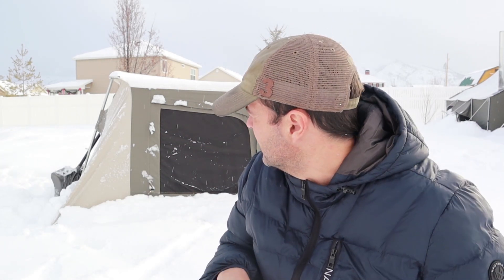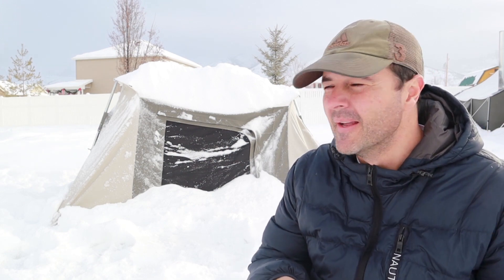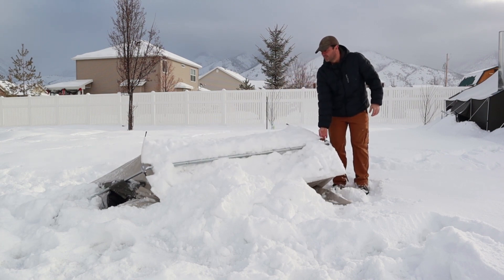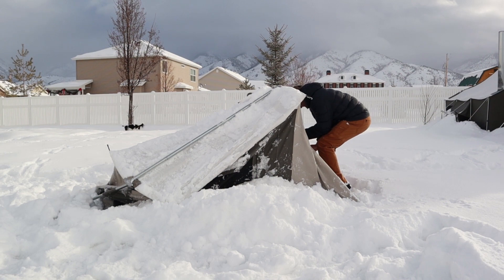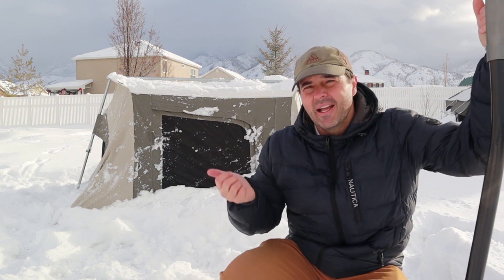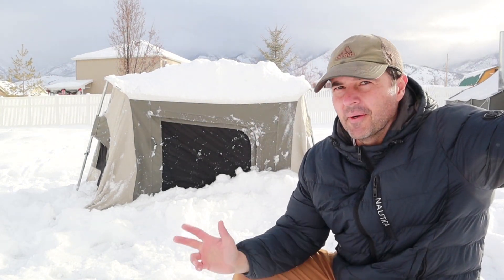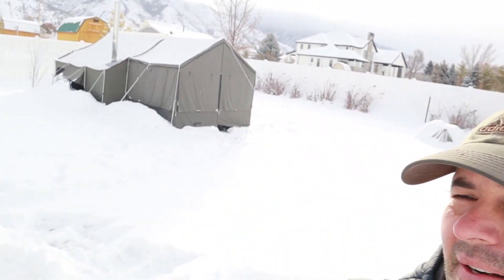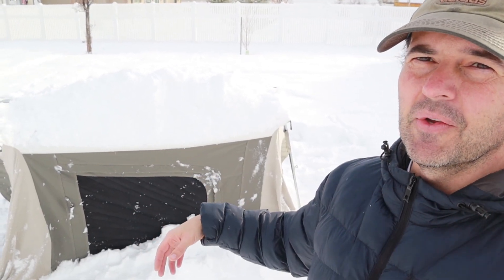Kodiak 2-Person Tent Snow Load Capacity 6086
In this video I load a ton of snow to show you just how well it holds up.  Many people use this for hunting, horse/animal packing, ATV's, and motorcycles. My father-in-law uses this one for hunting and has been hit with snow, wind, rain, you name it.  It holds up extremely well - better than any other Kodiak Canvas tent.  There's simply less surface area for the elements to destroy and yet still has the thick canvas and strong steel poles that the larger tents feature.  If you want to see the full features on this check out these links: